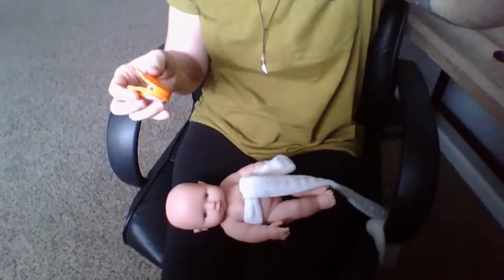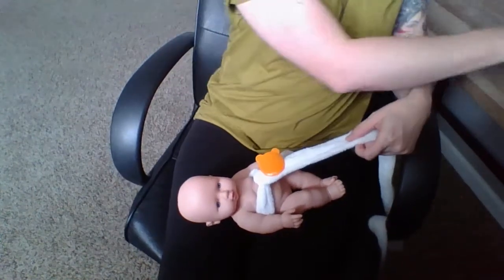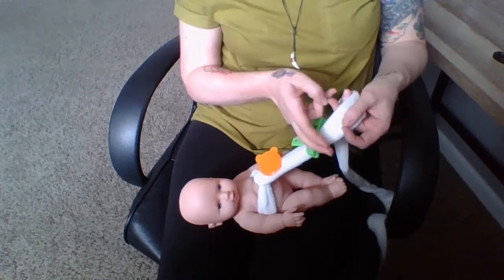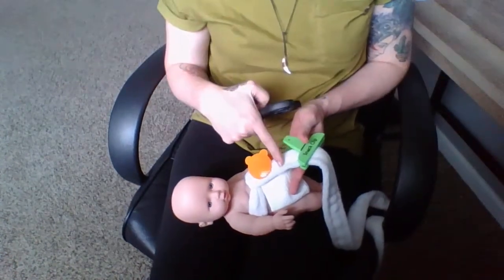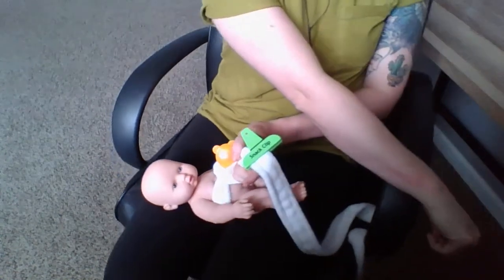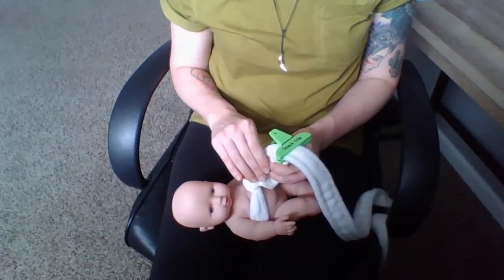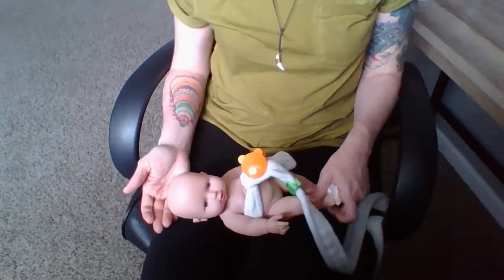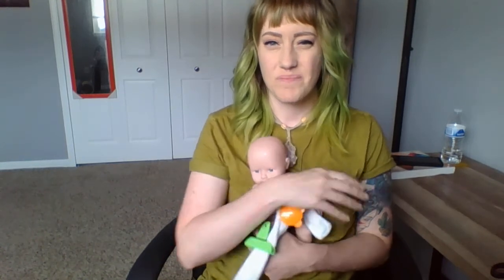Cord Clamping Demo